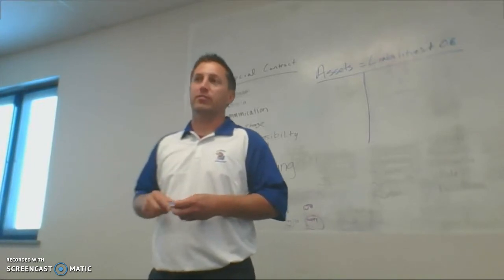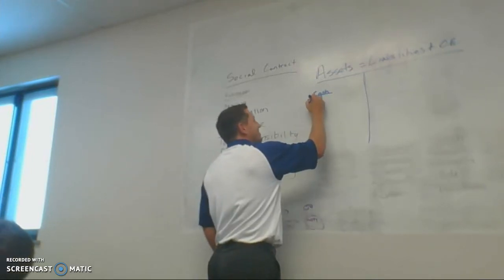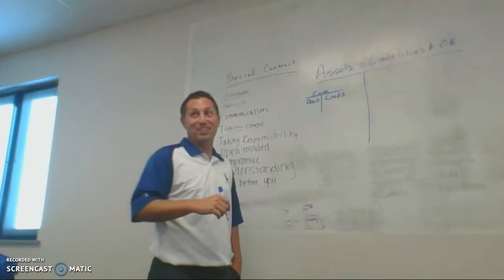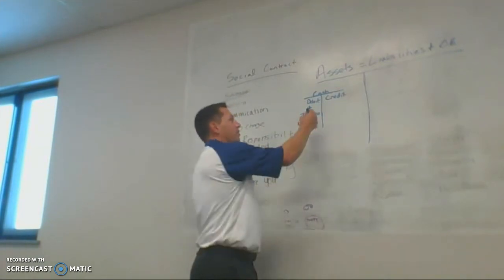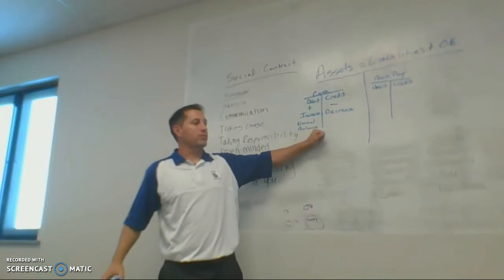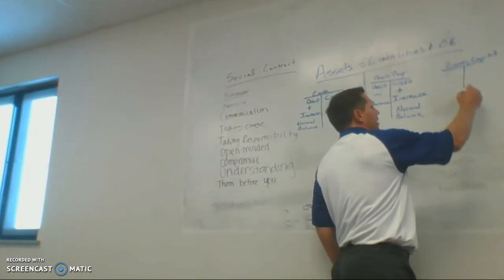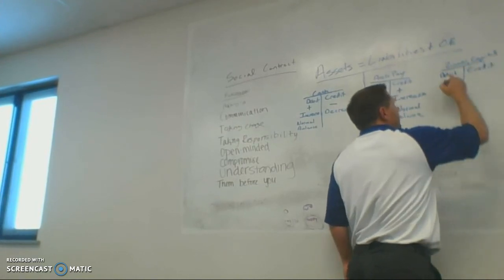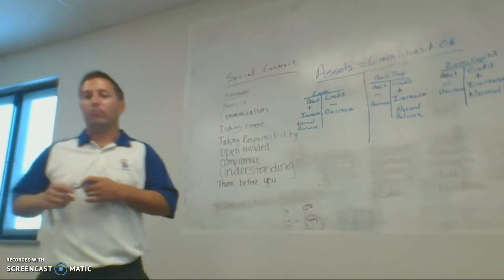Debits and Credits w/ T-Accounts